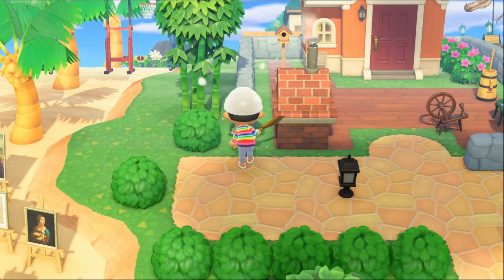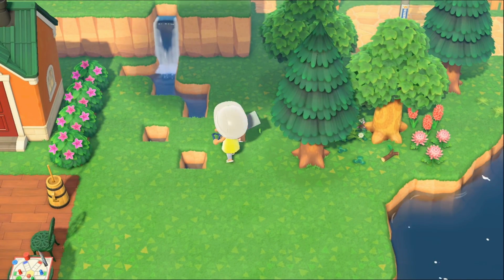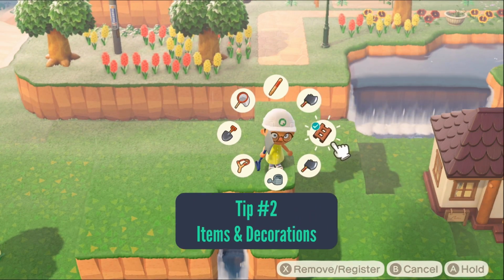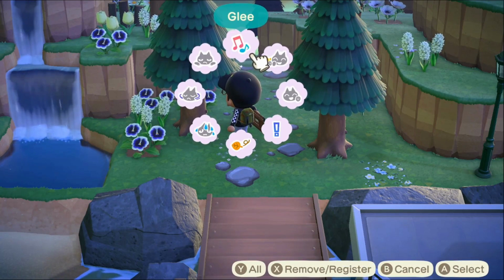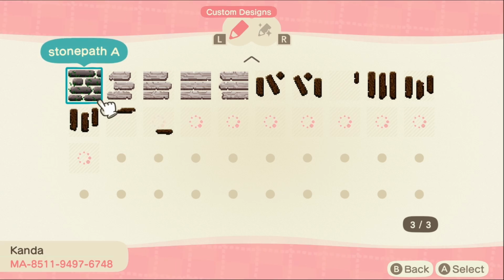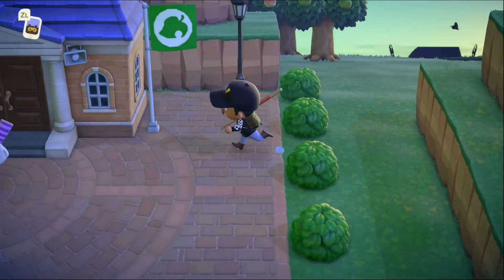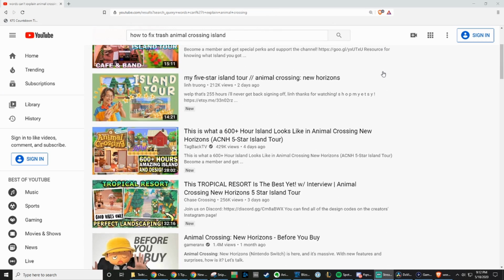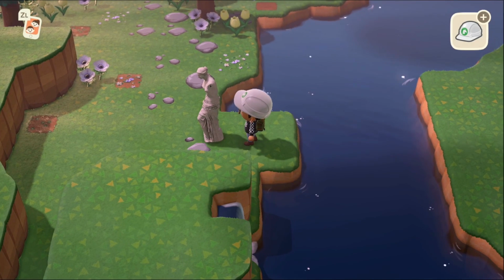5 Tips for your Cottagecore Island | Animal Crossing: New Horizons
Creating a cottagecore themed island from scratch can often be overwhelming for beginners. In this video I try to break down some of the key elements that I hope will be useful for you.

Timestamps below:
0:22 - Tip#1 - Terraforming - Avoid straight lines and go for natural looks. Create secret little areas and nooks.
1:19 - Tip#2 - Items. Make sure you go for items your grandma would think is cute. Lots of brown/olive/white colored items.
2:02 - Tip #3 - Lots of custom paths. These help fill up the empty space on your island.
2:55 - Tip #4 - Lots of flowers. Take time to find some combinations that you like and are cohesive.
3:42 - TIp #5 - Experiment and have fun. Don't be hard on yourself. Don't restart your island. It's a marathon not a sprint.

Design Codes:
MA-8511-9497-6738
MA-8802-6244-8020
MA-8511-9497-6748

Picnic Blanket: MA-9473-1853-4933